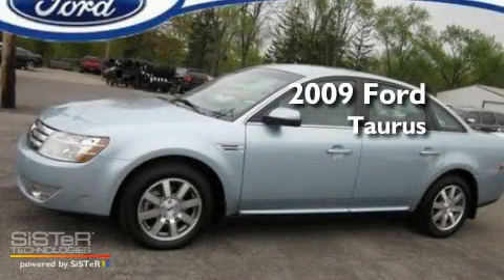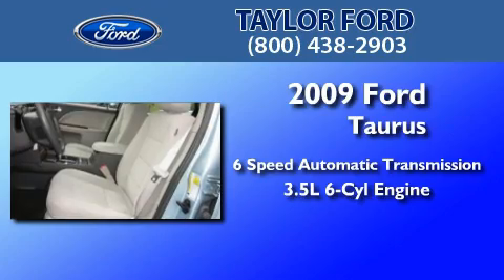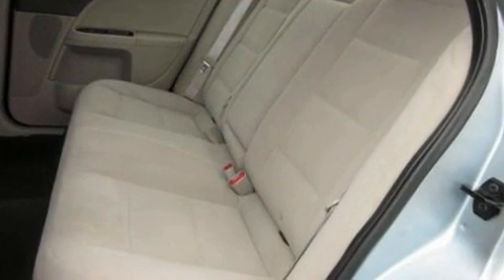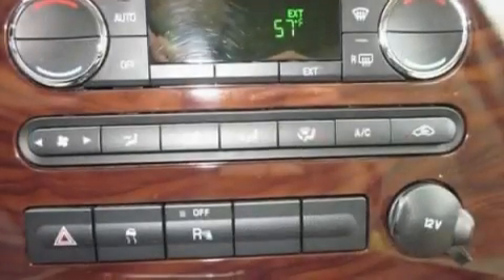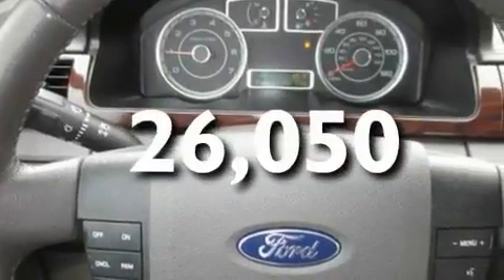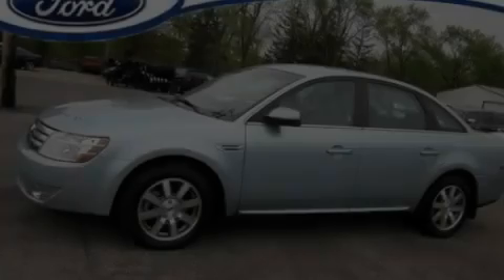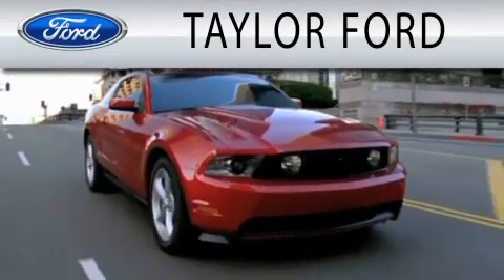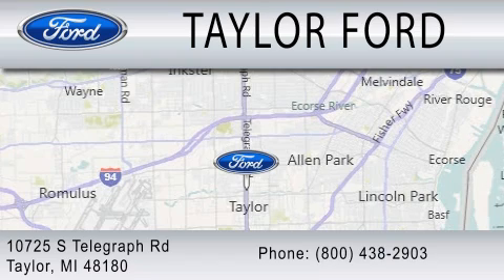2009 FORD TAURUS MI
Year : 2009
 Make : FORD
 Model : TAURUS
 Engine : 3.5L V6
 Trans . : AUTO 6SPD
 Exterior : LIGHT BLUE
 Miles : 26,050
 Interior : MEDIUM LIGHT STONE
 Stock : U14439